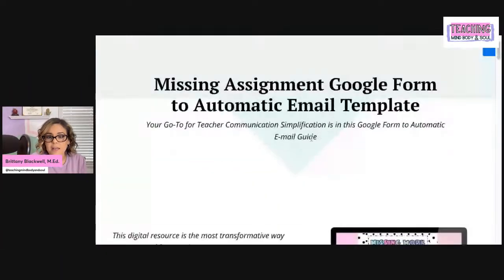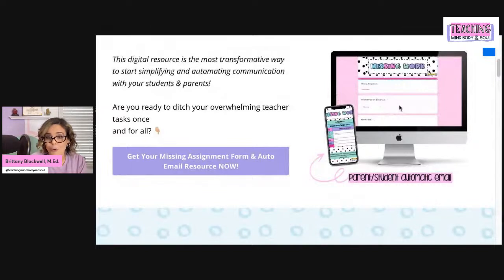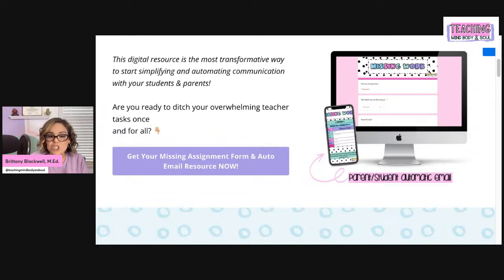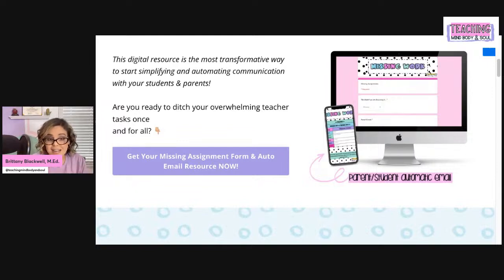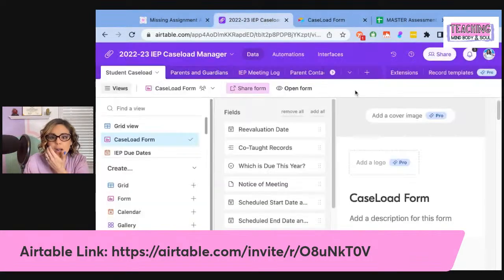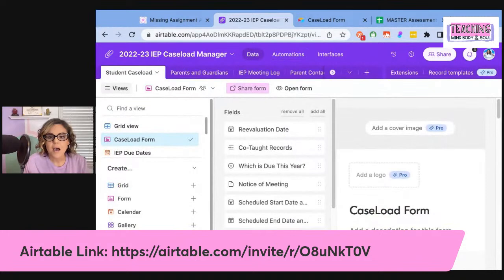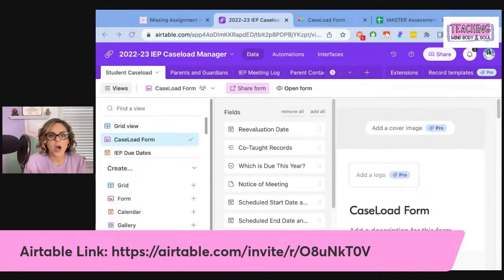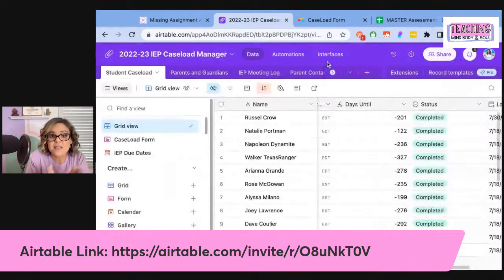The Secret to Automating Your Classroom with Systems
Sign up to get in on the Back to School Automation Bootcamp

In this LIVE session, we are going to discuss why systemizing your teacher workflow is the magic wand of automation!  Join us live or watch the replay to learn the action steps to take to complete your homework and win Day 3 Giveaway!